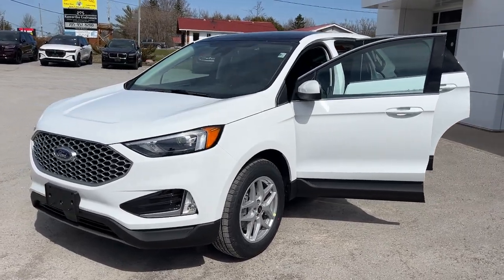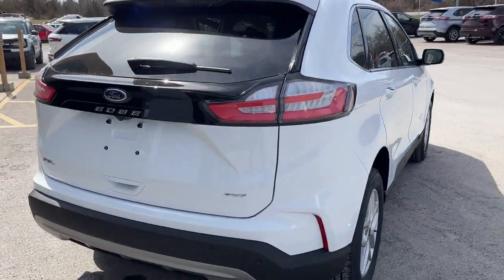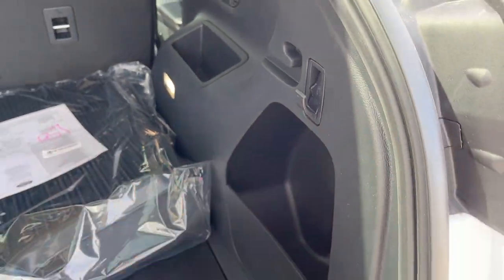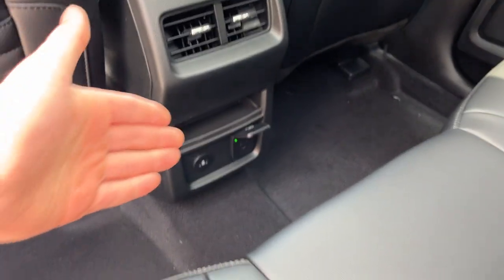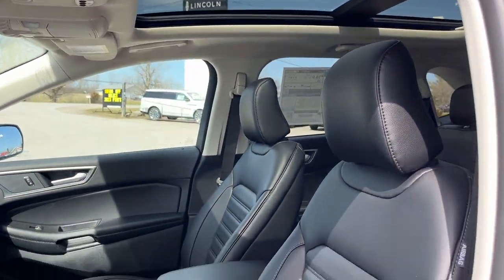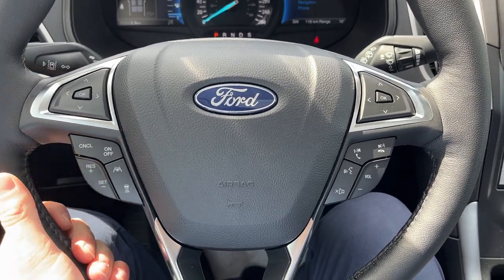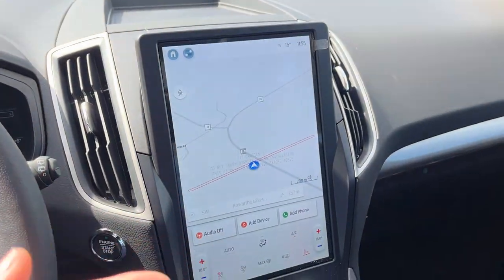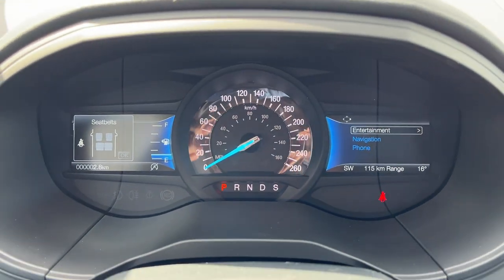2024 Ford Edge SEL AWD 201A 2.0L EcoBoost w/ Panoramic Roof in Oxford White Walk-Around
SEL AWD 201A|Oxford White|2.0L I-4 EcoBoost|Panoramic Roof|18" Painted Alum Alloy Wheels|All-Season Tires|Cold Weather Package w/ 1st and 2nd Row Floor Liners|Heated Steering Wheel|Ebony ActiveX Trimmed Power Heated Front Seats|Ford Co-Pilot360 Assist+|Adaptive Cruise Control w/ Stop n Go & Lane Centering|Evasive Steering Assist|Connected Navigation|Convenience Package|Perimeter Alarm|Wireless Charging|Universal Garage Door Opener|Remote Start|Wireless Apple Carplay and Android Auto|And Much More!